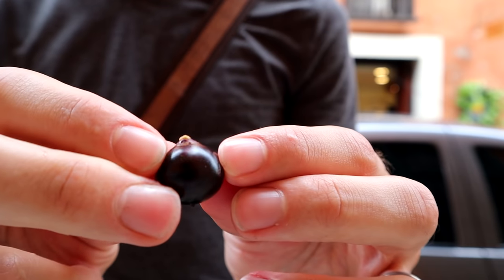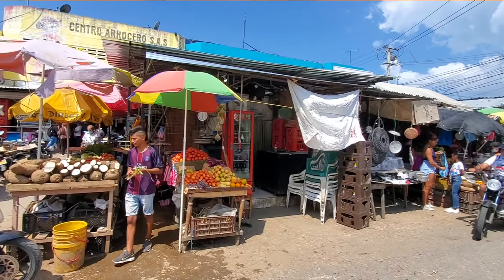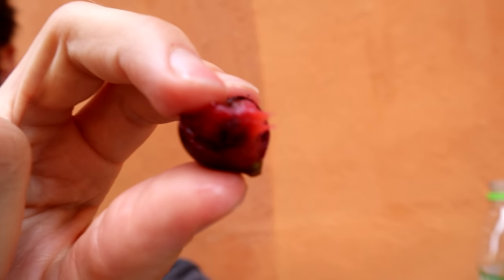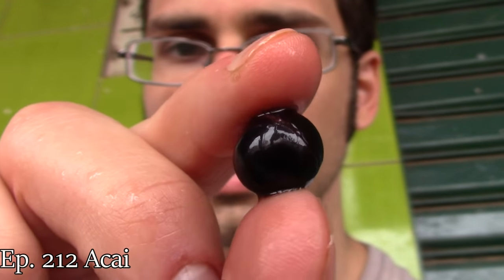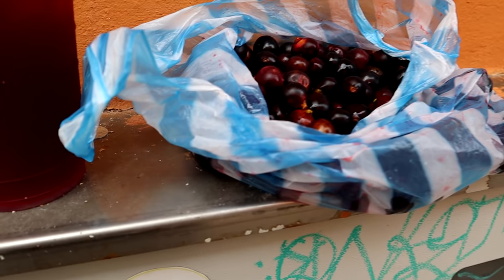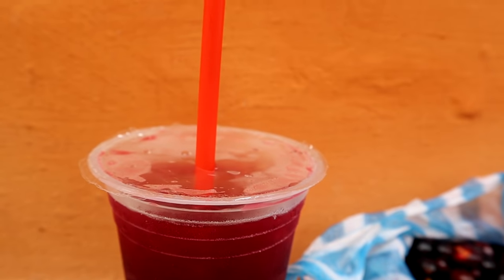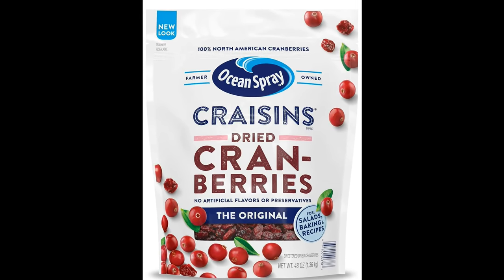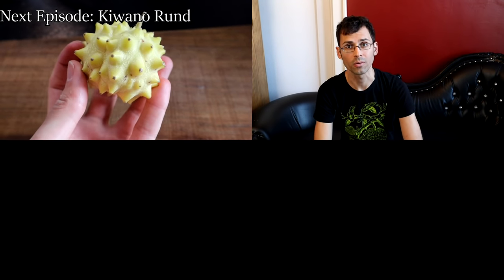COROZO PALM - An Okay Fruit That Makes Delicious Juice - Weird Fruit Explorer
Episode 617: Corozo Palm Fruit
Species: Bactris guineensis
Location: Cartegena, Colombia